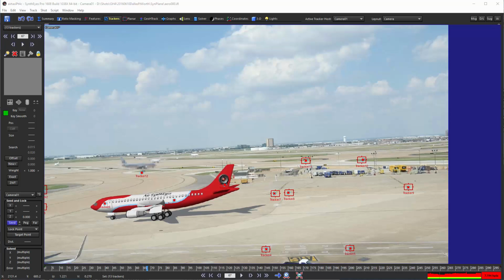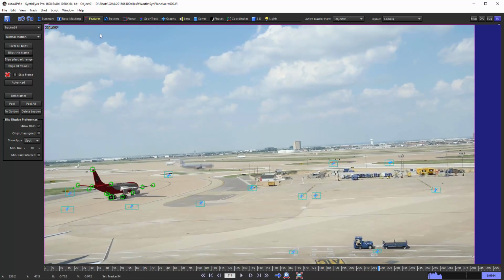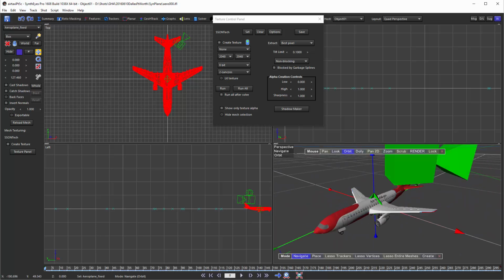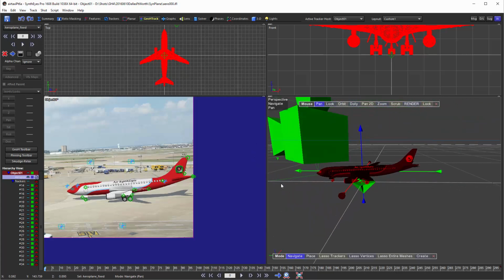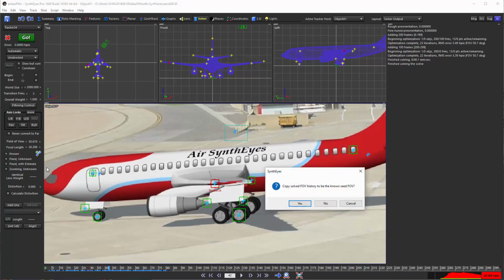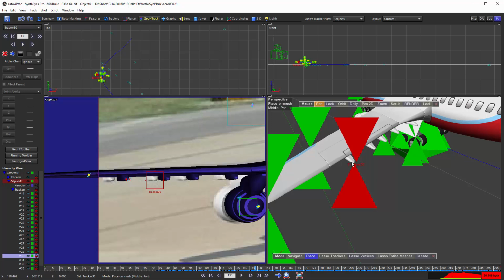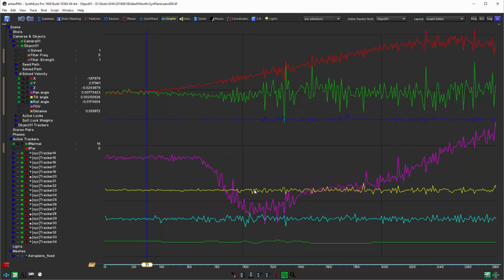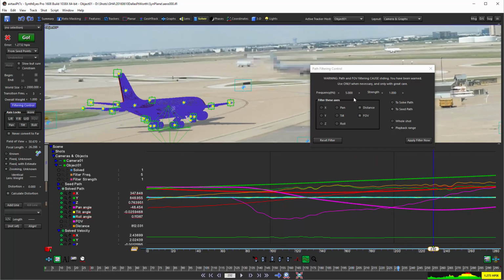Incident Analysis Part 2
The second section shows the plane being tracked, the tracks being examined, and the path filtered. Each task shown is an introduction; other tutorials show additional techniques and more detail. Footage is available in the Downloads section (AirSynth.zip), though unfortunately the 3D model cannot be distributed.